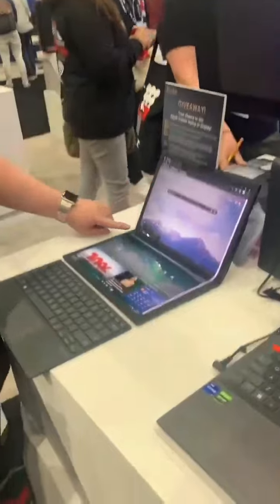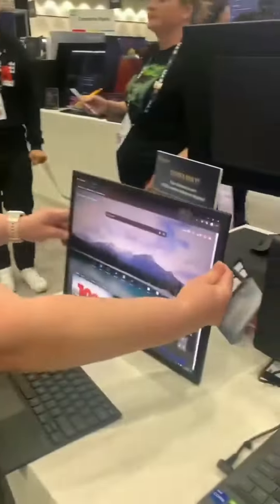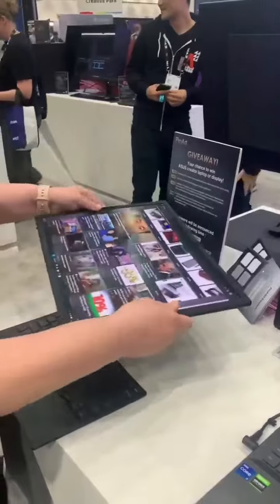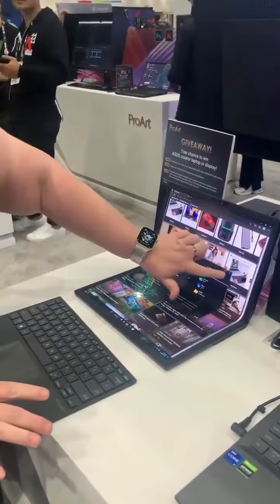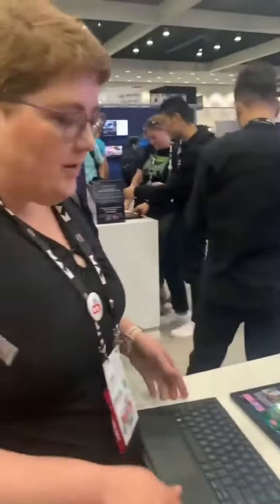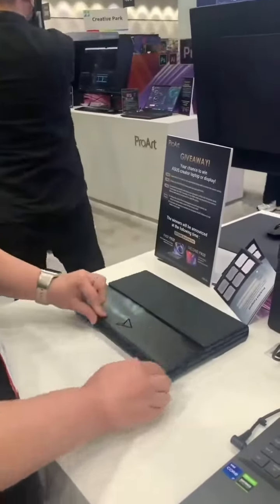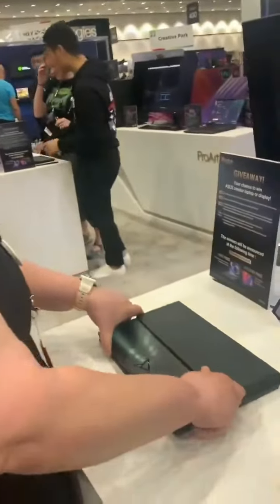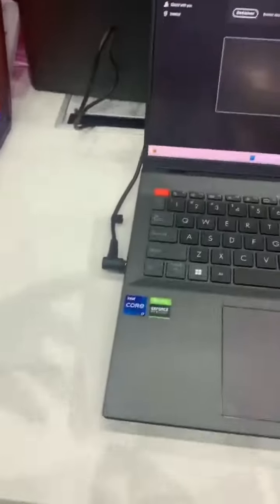flexiable Led laptop technology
Video from Faraz Ahmed